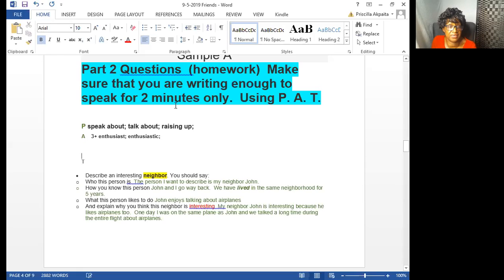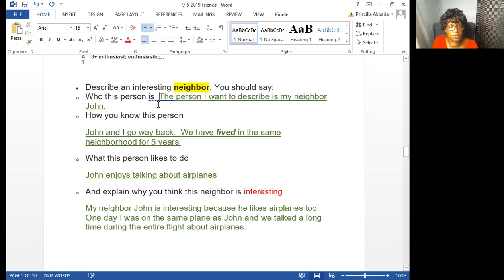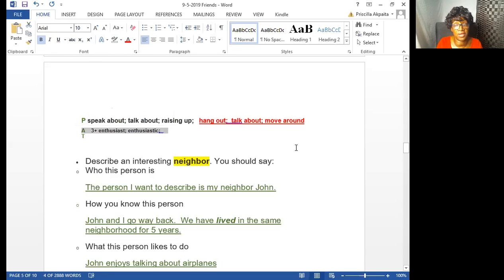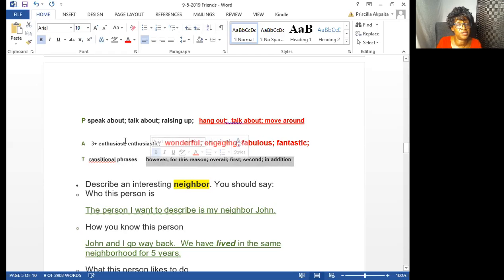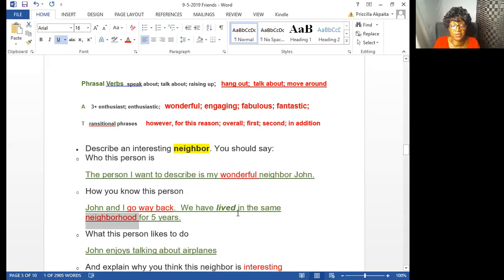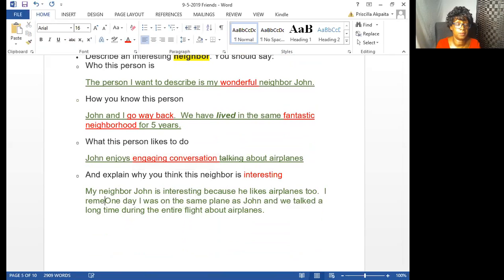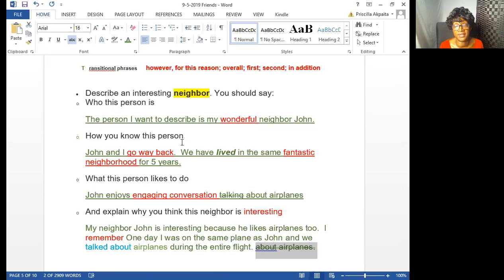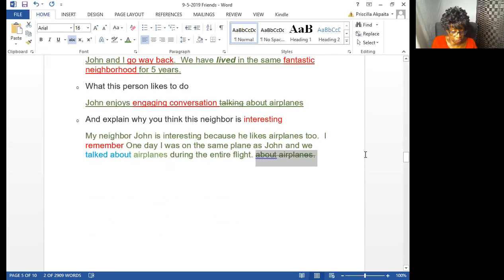Quick Review for Sebastian